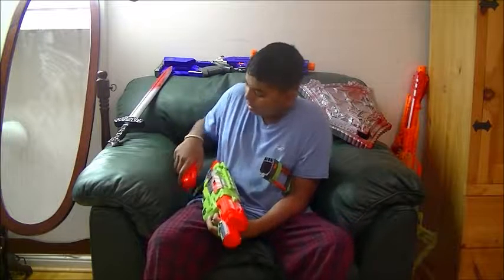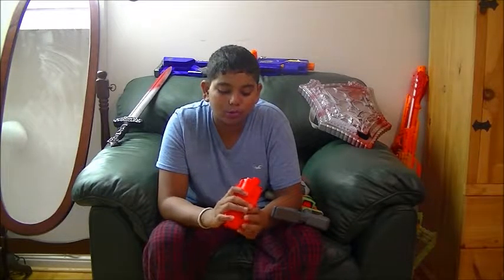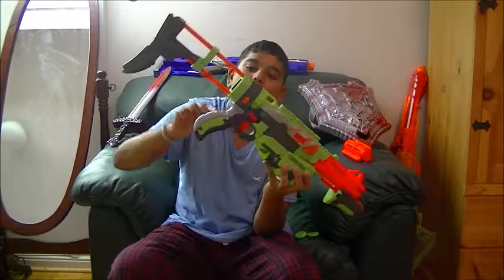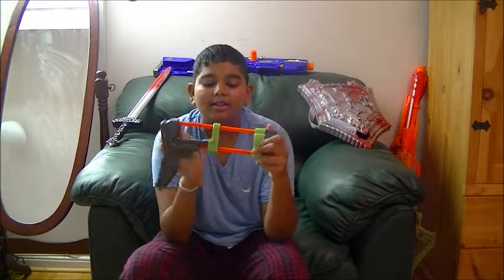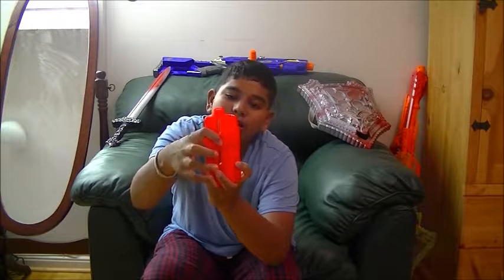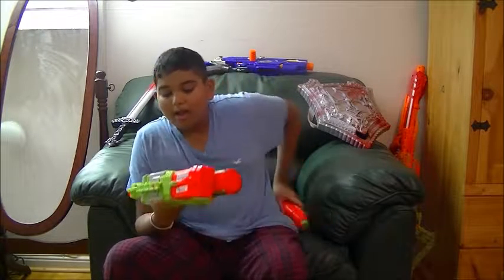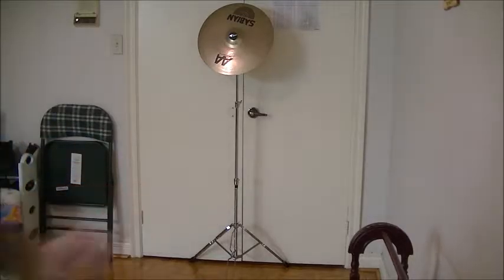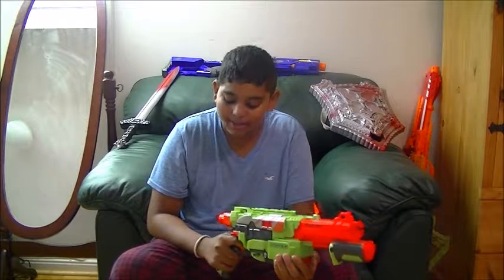Nerf Vortex Praxis Review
Hey guys, enjoy day 3 of rapid reviews!